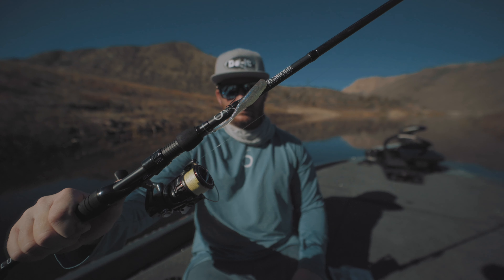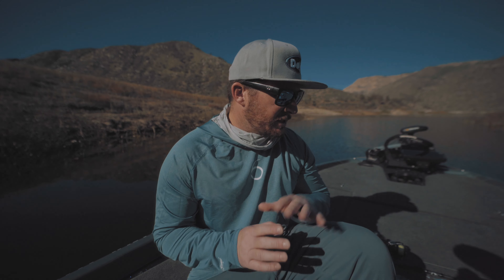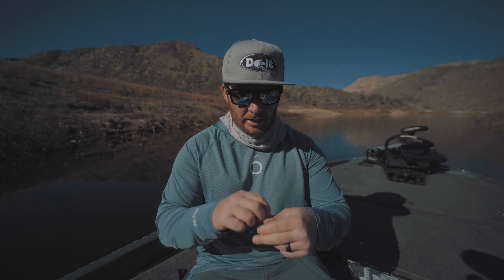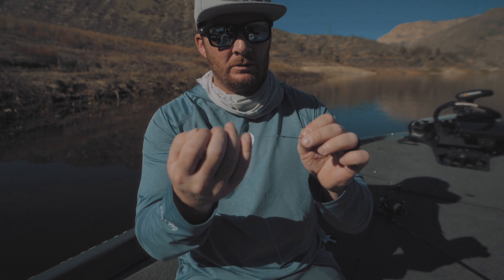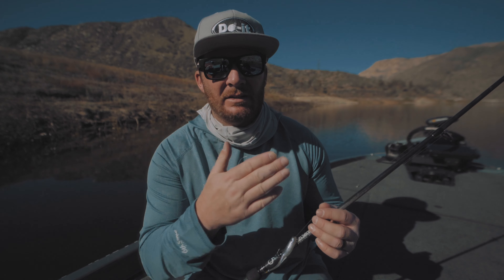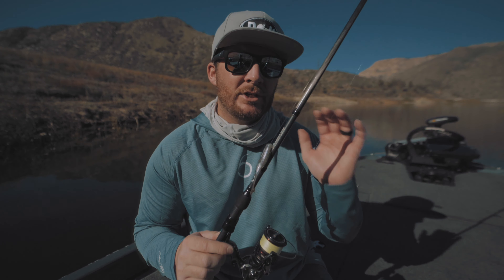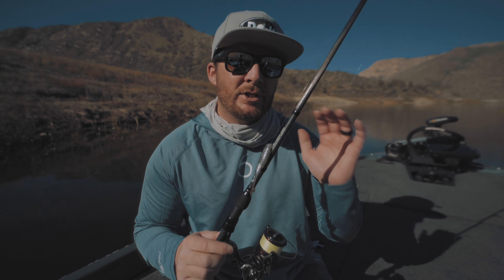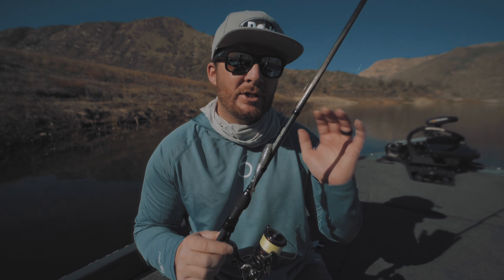CAN'T Beat this COLD WATER Lure for Schooling Largemouth Bass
Fall transition schooling bass will be much easier to catch after watching this video.

The fall transition triggers these largemouth bass into schooling and feeding bait as this water begins to cool.  There are multiple ways to catch these schooling bass, but the best baits to catch schooling bass are often overlooked.  Many times winter bass fishing has additional moments where these fish target small bait fish and a soft plastic lure like the one in the video can produce when nothing else will.